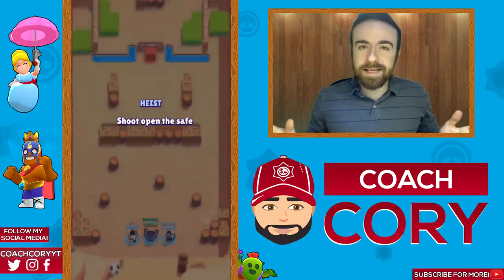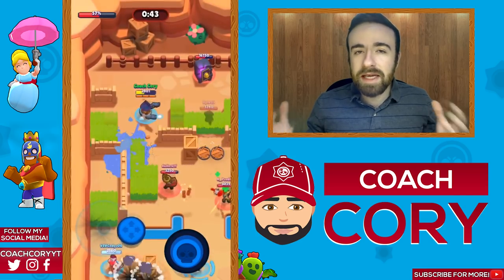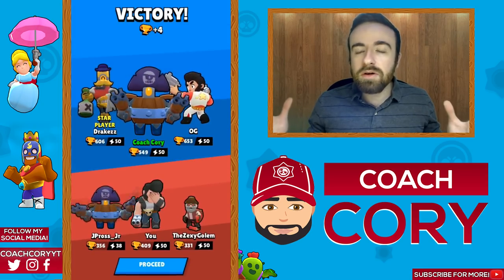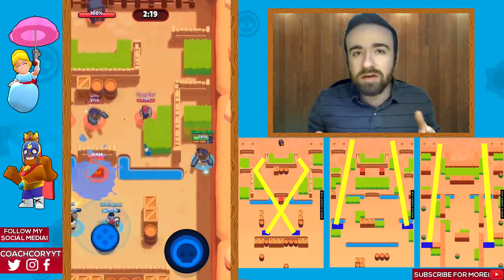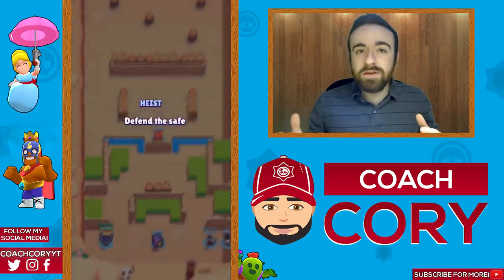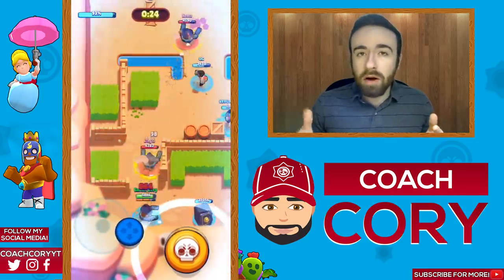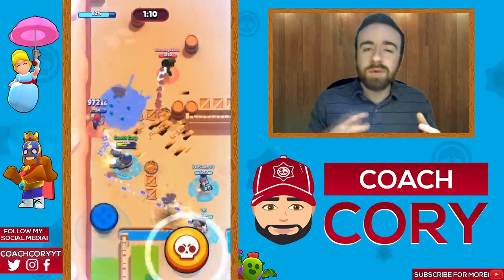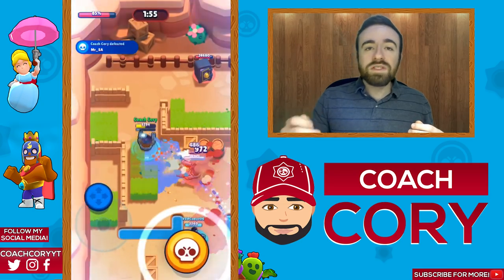New Heist Guide & Tips! How To Play Heist in Brawl Stars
How To Play Heist! New OP Heist Strategy & Guide [Brawl Stars]

In this video I go over how to beat Heist with a new strategy that works on each Heist map (kaboom canyon, bandit stash, safe zone, and gg coral). This strategy guide involves using Darryl, Colt or Brock, and Barley or Dynamike.  I also give tips and tricks for offense and defense on heist.  There is lots of brawl stars heist gameplay in this video. In general I go over how to play heist in brawl stars.